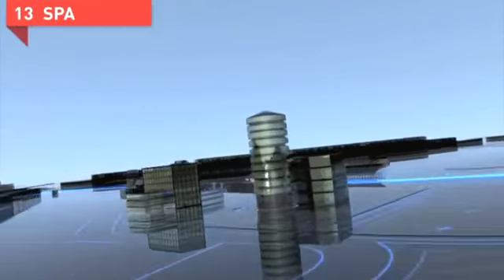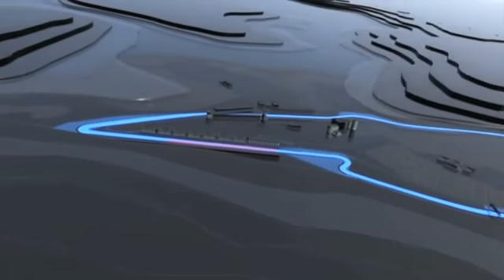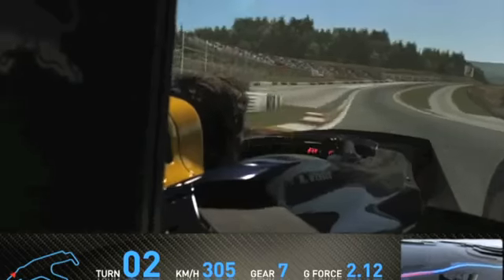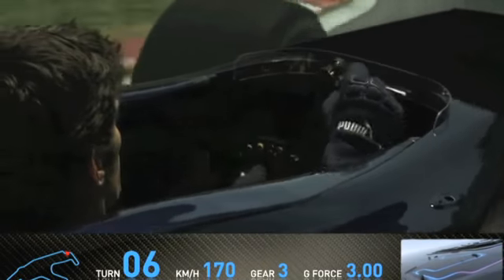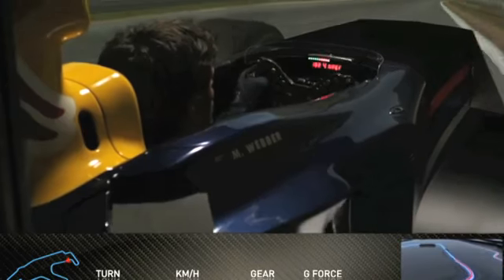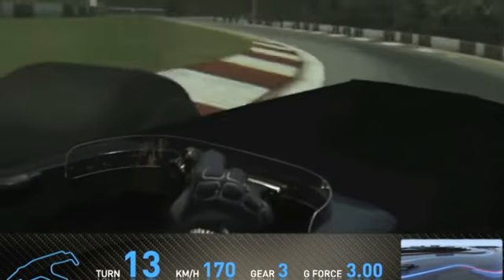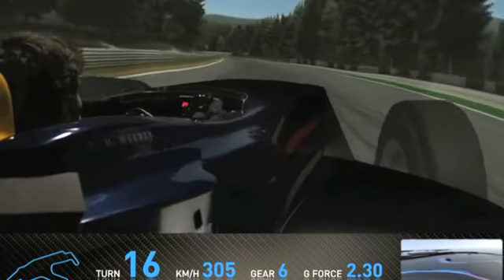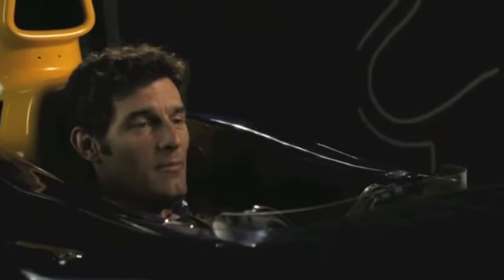Red Bull: Mark Webber previews the Belgium GP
Mark Webber previews the Belgium GP at Spa-Francorchamps in the Red Bull simulator